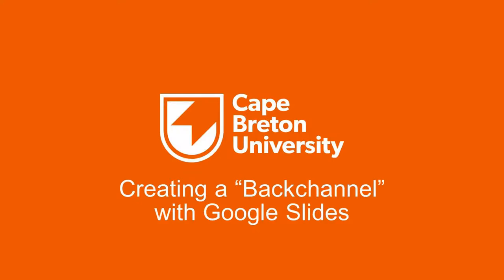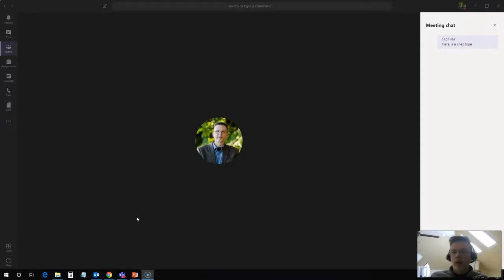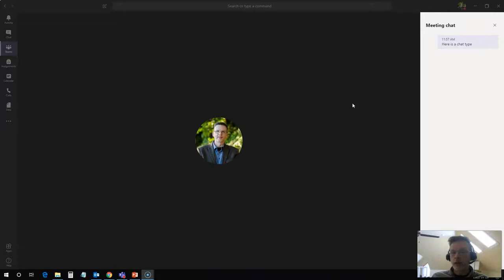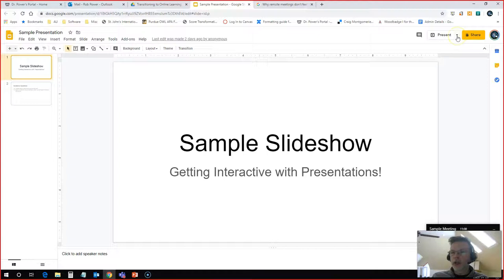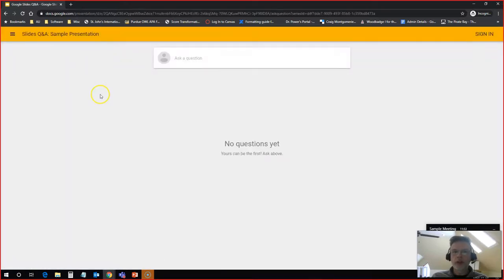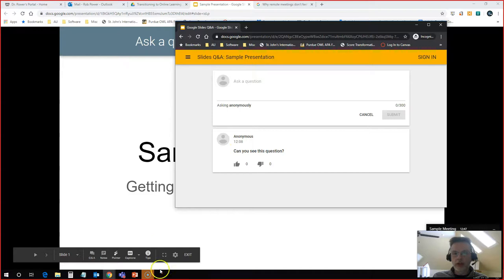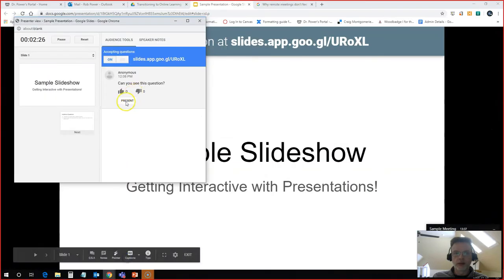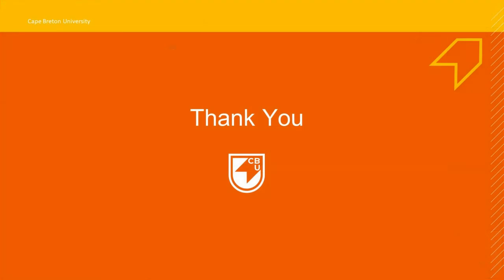Creating a Backchannel with Google Slides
In this video, CBU's Dr. Rob Power demonstrates how to use Google Slides to present during a class meeting in Microsoft Teams, and how to use the Presenter Tools to add a backchannel where students can post questions (anonymously) without interrupting the flow of the presentation.